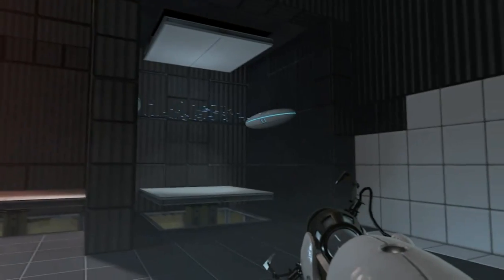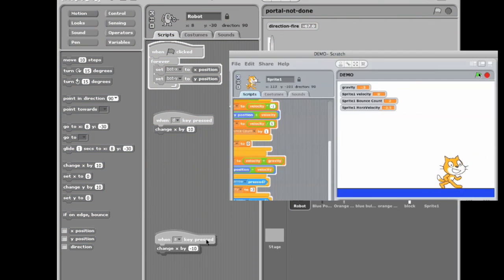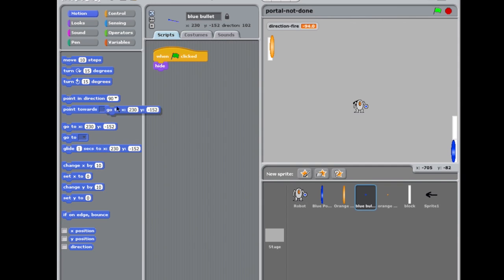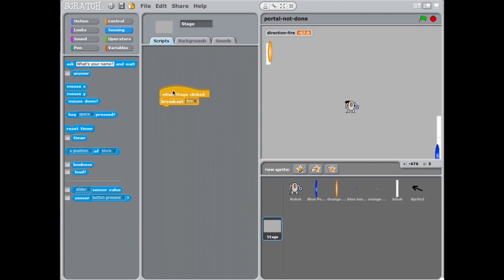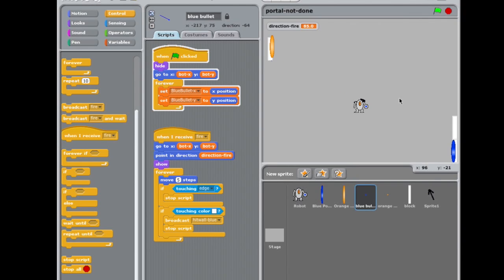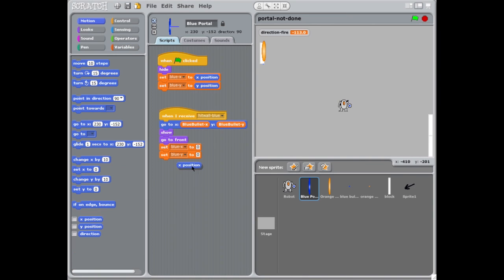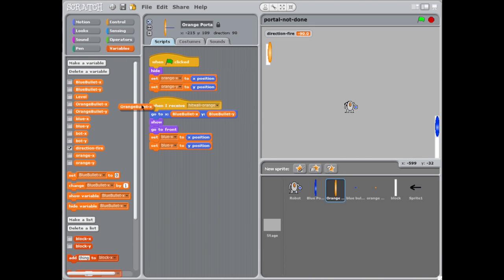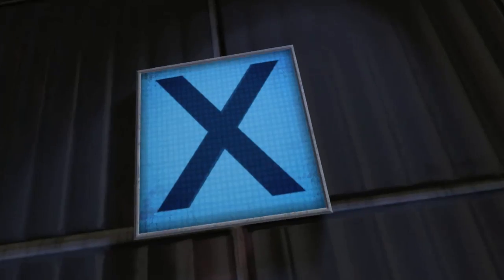How to make Portal using Scratch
This video shows you how to create a 2D portal game using Scratch from MIT. Step by step instructions for programming portal.

Here is a link to the example and source code on the Scratch

Code...